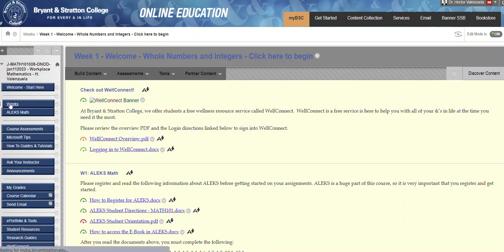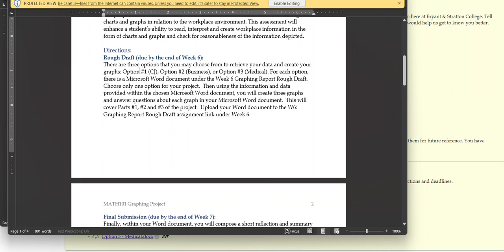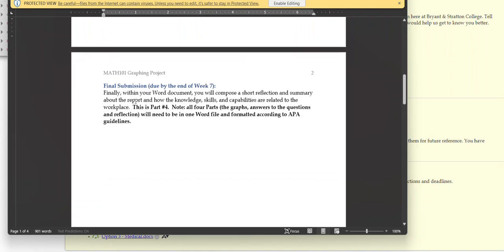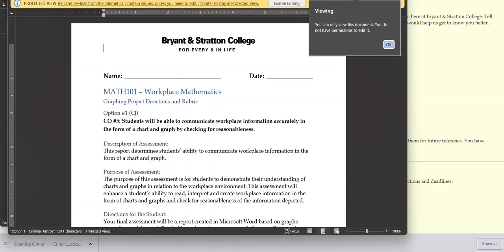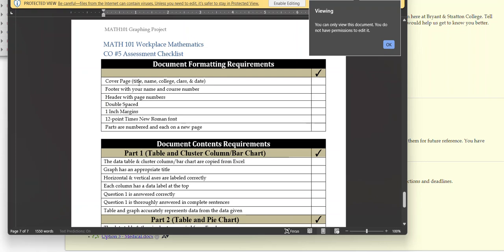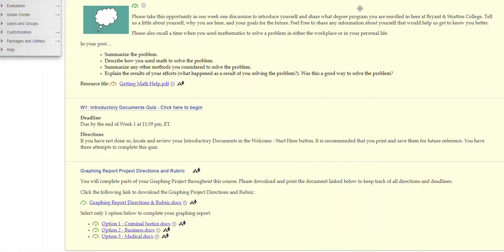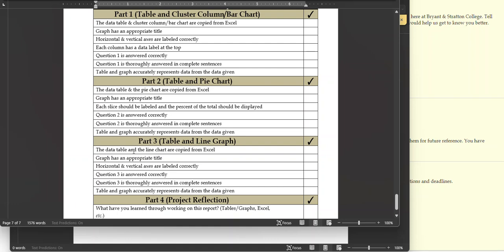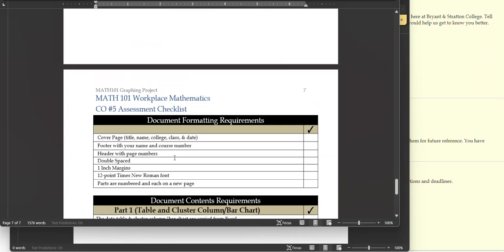Graphing Rprt Project Intro